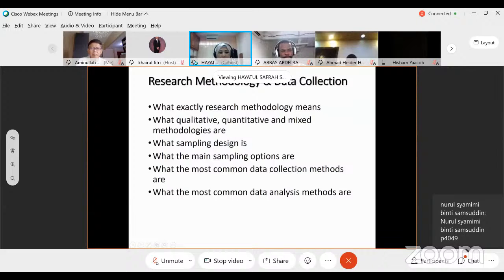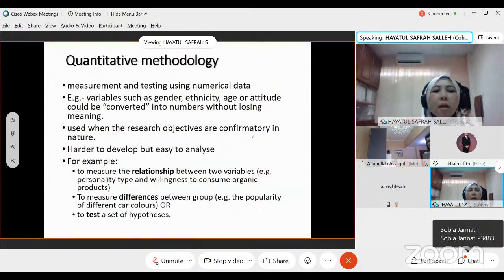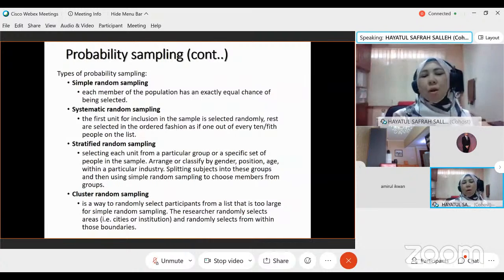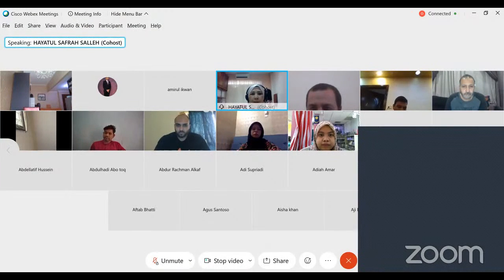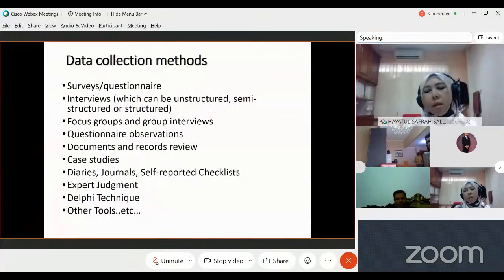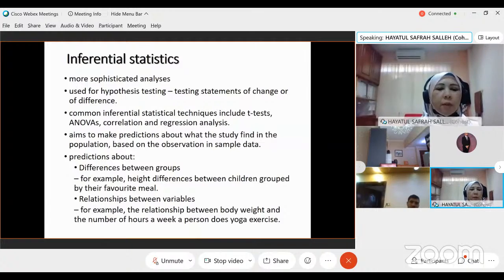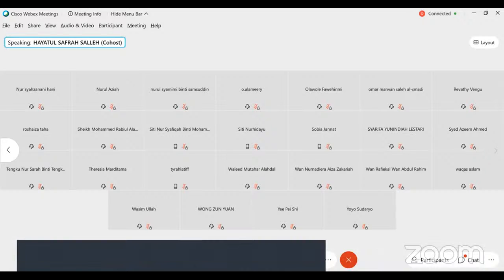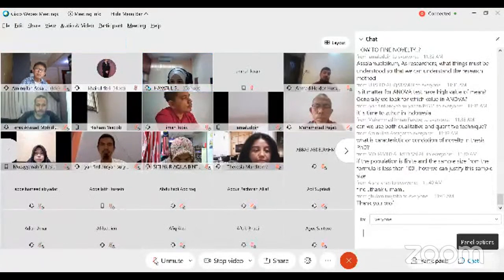Aminullah Assagaf_UMT_P2_Research Methodology_30 Des 2020:Sorce: WEBEX Meeting